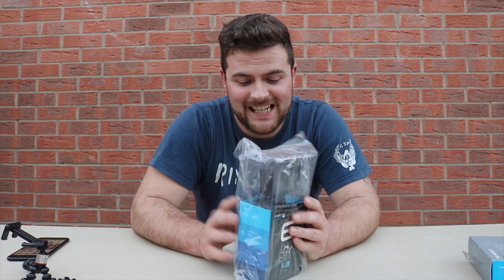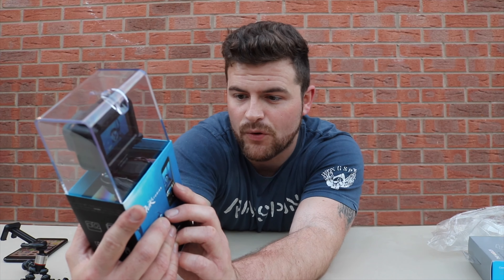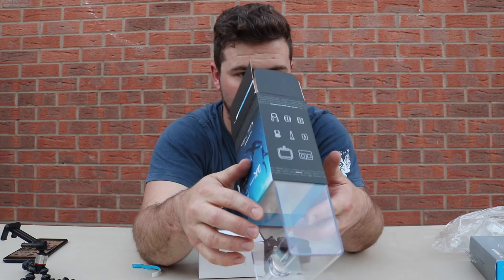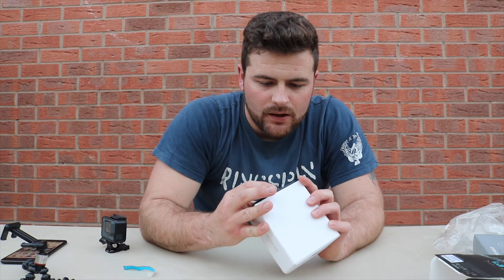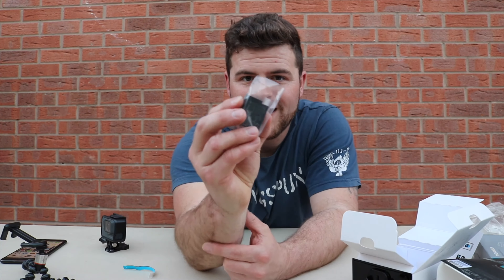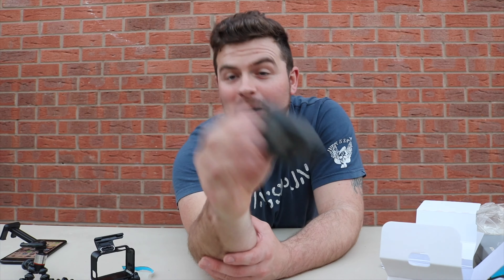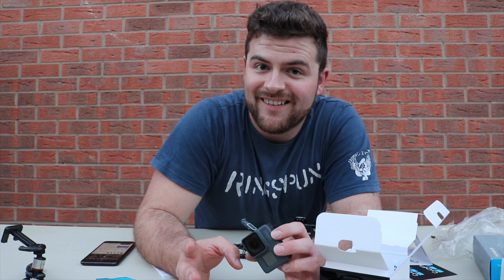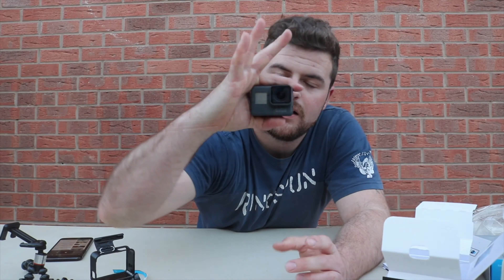GO PRO HERO 6 Unboxing And First Look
Today we have another unboxing video, THE GO PRO HERO 6 Unboxing And First Look.
I have never owned a go pro this is my first thoughts and impressions, This video will help those looking to buy their first go pro or just wondering what you get for £399.

NEW FACEBOOK GROUP, PEOPLE WHO WANT TO GROW THEIR CHANNEL WITH THE HELP AND SUPPORT OF LIKE MINDED PEOPLE - FEEL FREE TO JOIN UP -

If you do happen to enjoy my Vlog feel free to give the videos a thumbs up and if you are new to my channel hit the subscribe button and the alarm bell so you don't miss any new uploads.